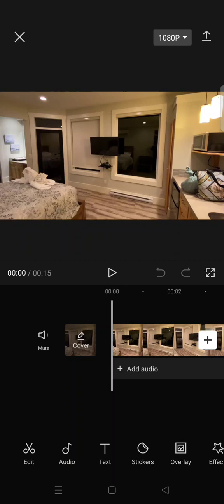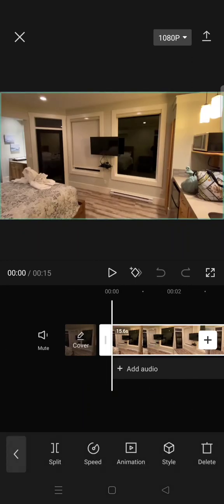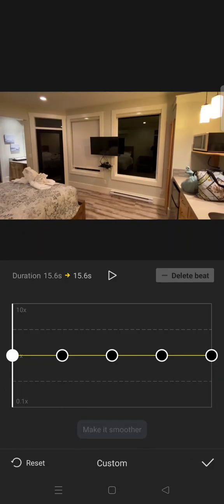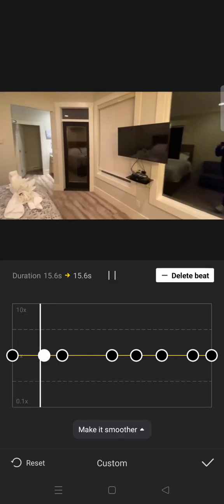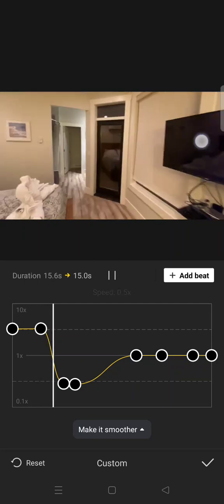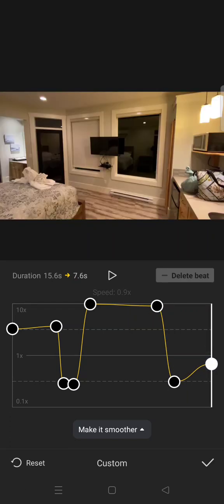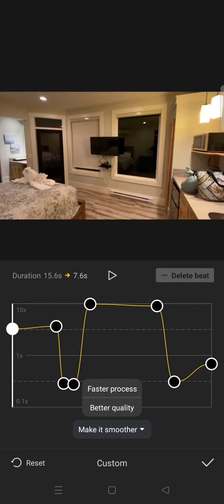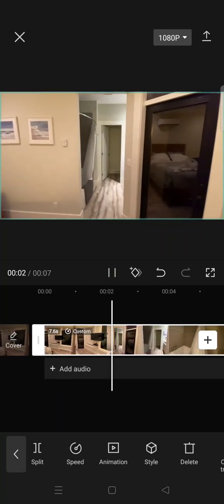How to Use Speed Ramping in CapCut? | Transform Your Video into an Awesome Video with Speed Ramping!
Try to use the speed ramping in CapCut to create a really awesome video!